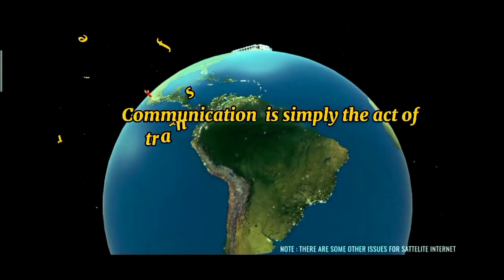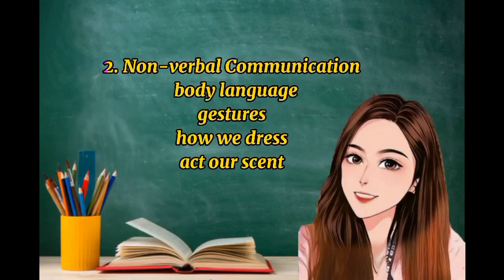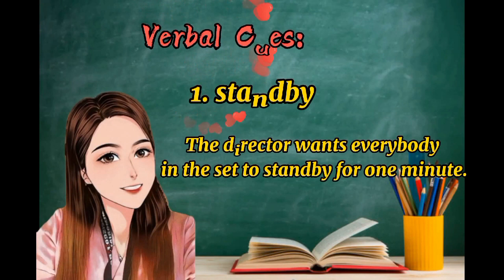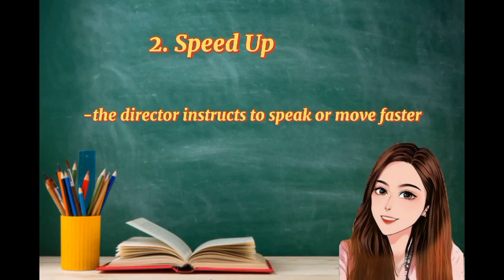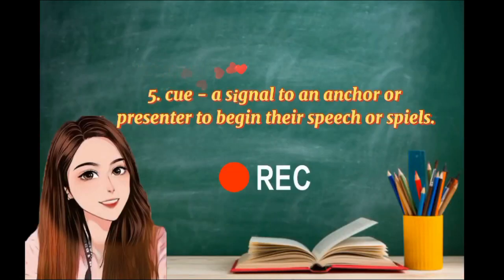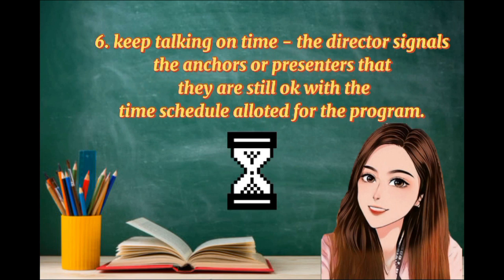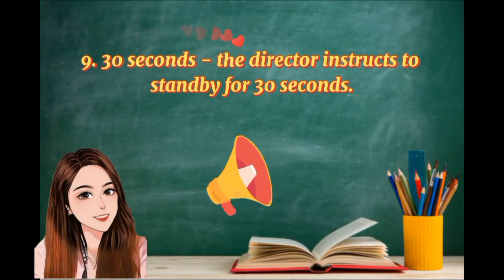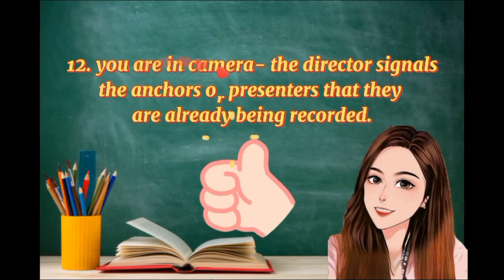ENGLISH 5 QUARTER 4 WEEK 1 REVISED -VERBAL AND NON-VERBAL CUES IN A TV BROADCAST